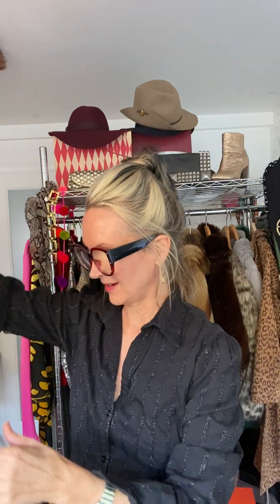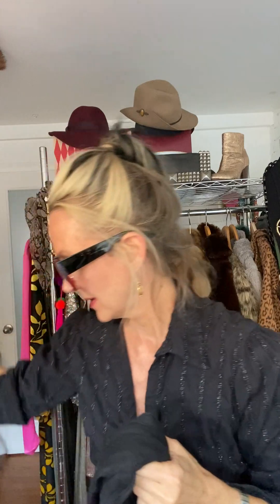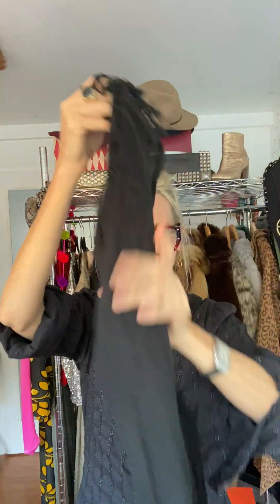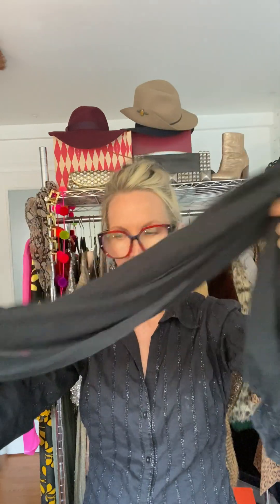How to Tie A Headscarf Tutorial | MTF Fashion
I LOVE using scarves to accessorize my look. They are my go-to on a bad hair day! I just pop a scarf on, add a hat and hoops and voila, very Mary J. Blige.

Silky scarves can be slippery, so try a cotton or crepe material (crepe is more textured and grips better).

If you are experiencing hair loss or want to take a break from your wig or topper, or want try out a more feminine look, headscarves are an amazing way to amp up your style.

Head to my Instagram for more headscarf inspiration ✨

AnnalieseStyle is a gender affirming styling service for trans women and those exploring gender fluidity. I've been an ally in the community for over 20 years and work with all ages and stages of transformation!

Book your free 30 minute styling consultation with me today. for more info.